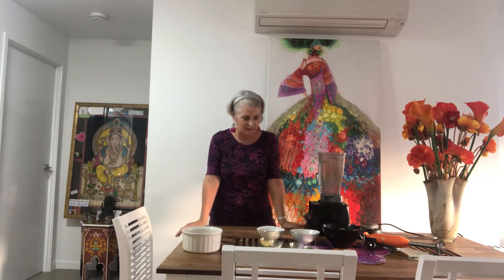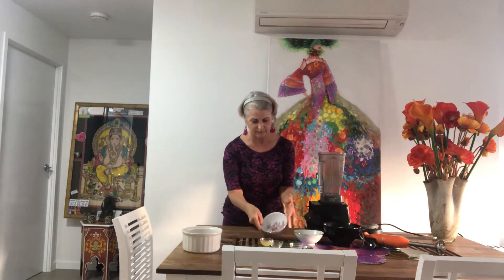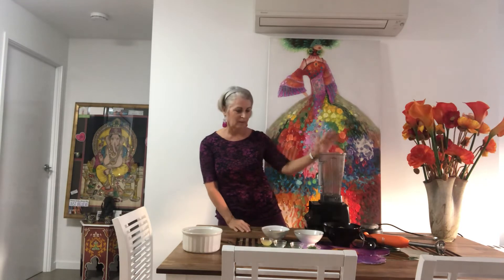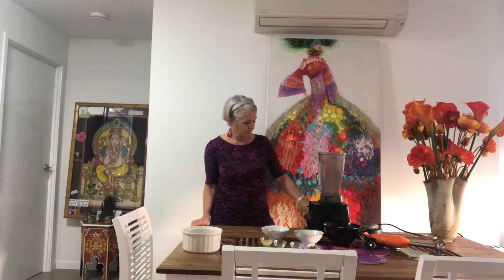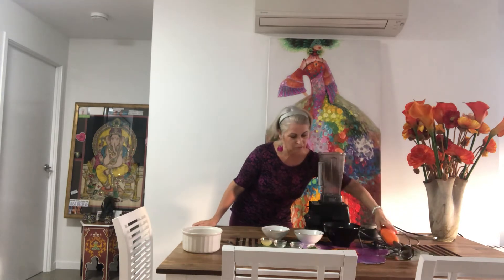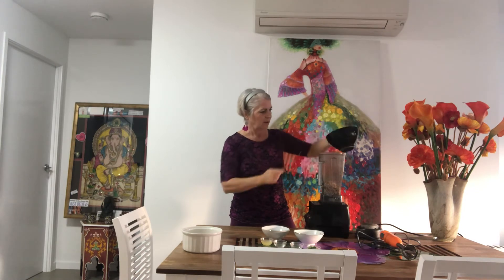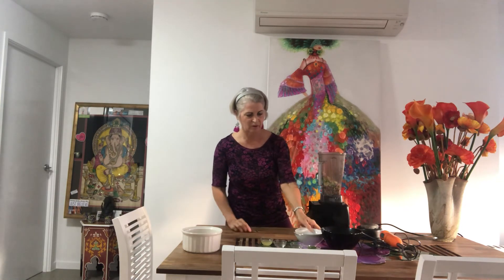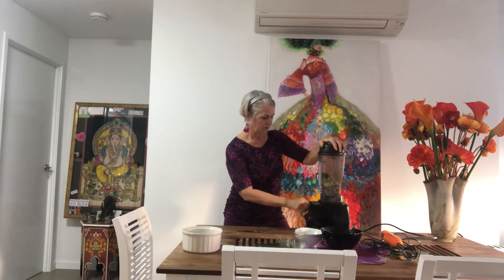Part one of two Raw dip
Raw food dip using sunflower seeds, easy and tasty. Ideal for use in stuffing. From holistic lifestyle coach and mature yogi.